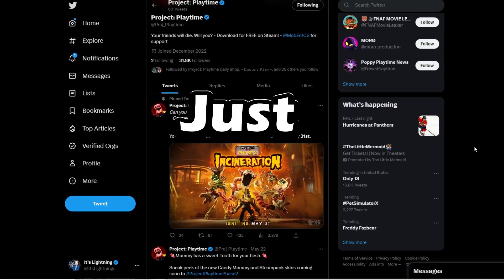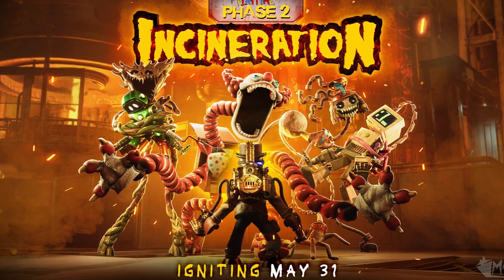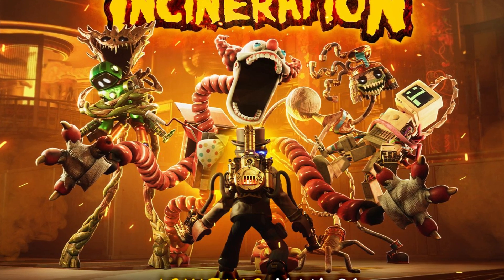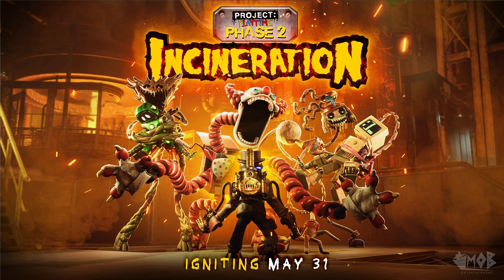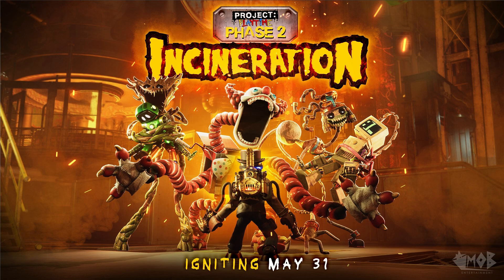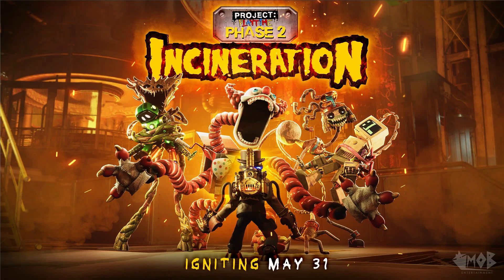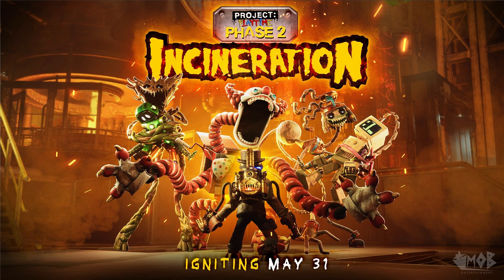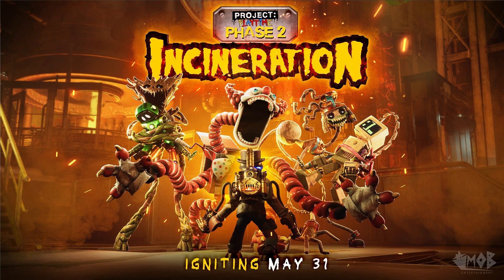NEW! Project Playtime Phase 2 INCINERATION Release DATE!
Hey guys! I hope you enjoyed today's video, give a LIKE👍 if you want to see more of me playing Poppy Playtime.